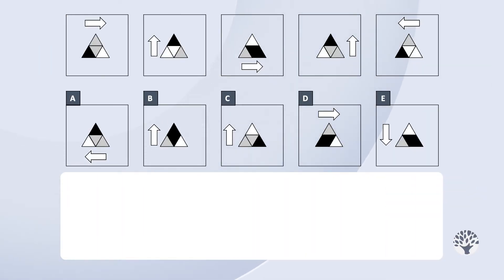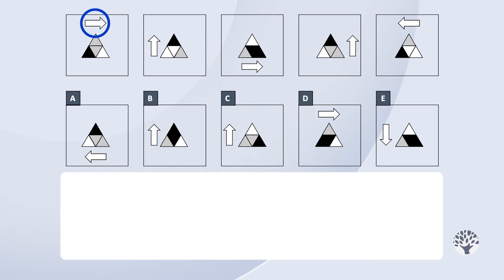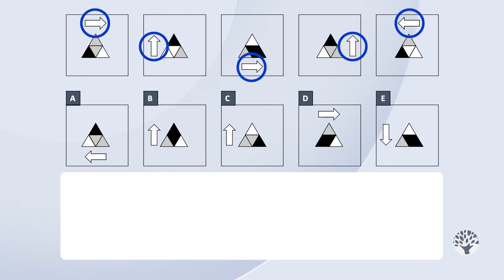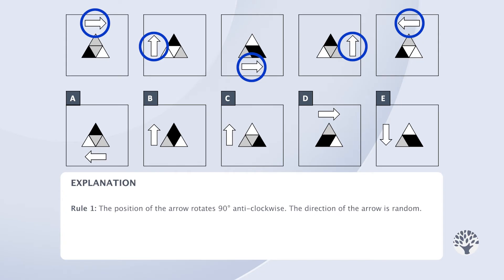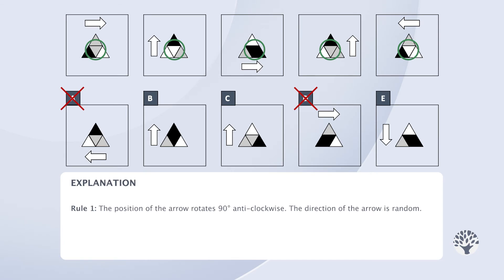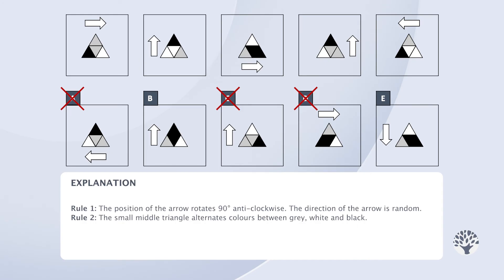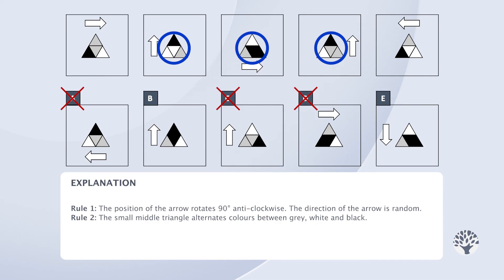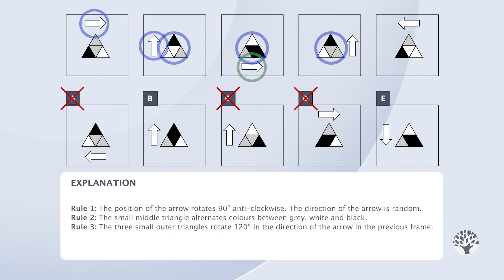EPSO Abstract Reasoning task 1 - video explanation